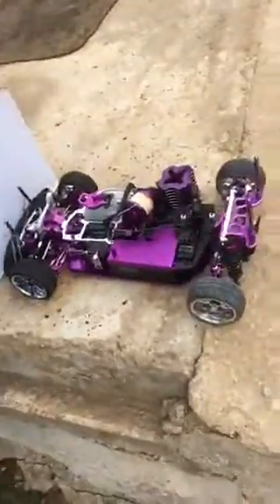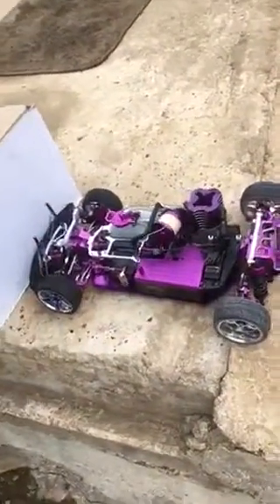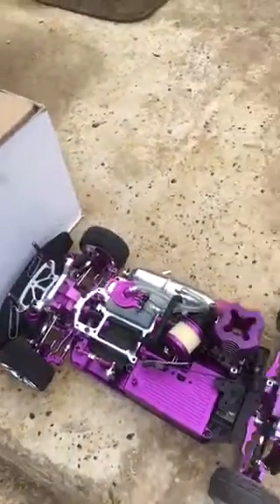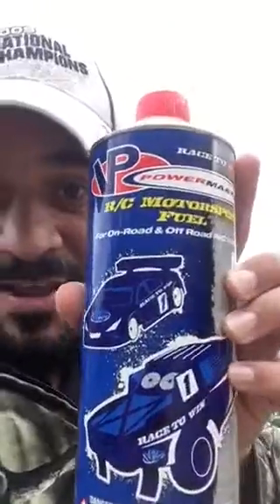Best Nitro Fuel For CR Engines. Race Fuel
This is the best that you can buy